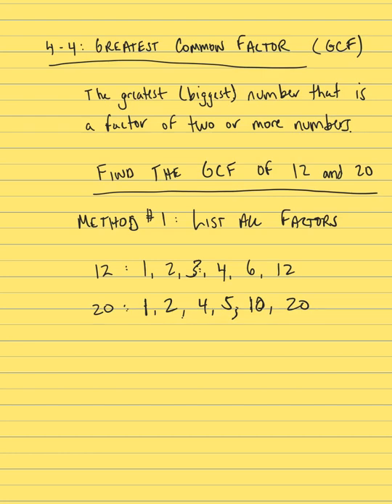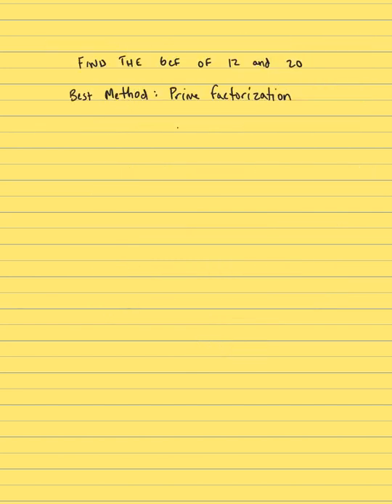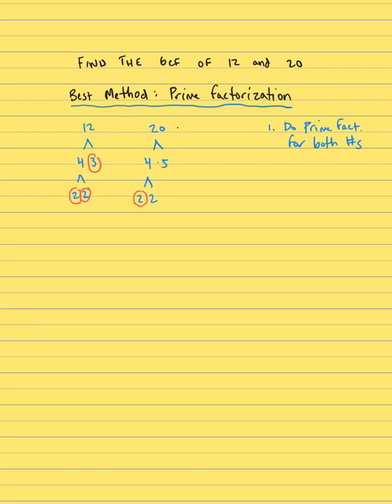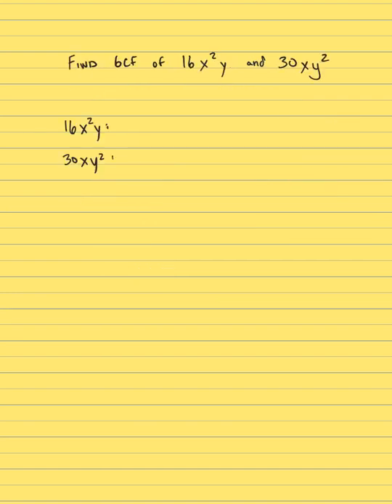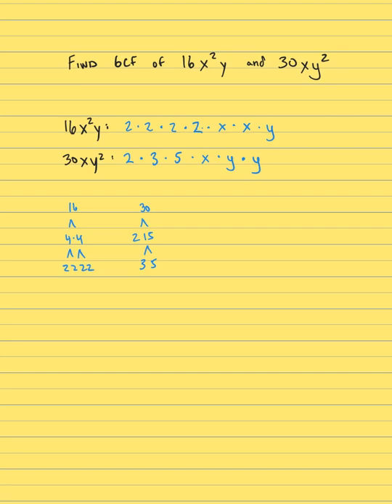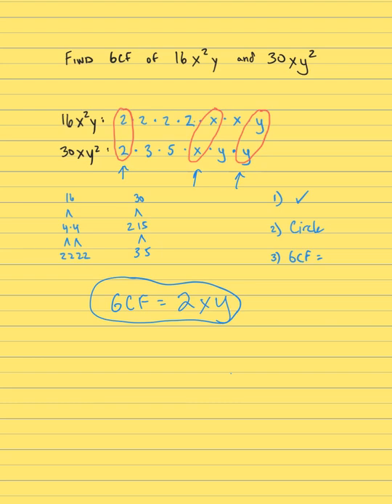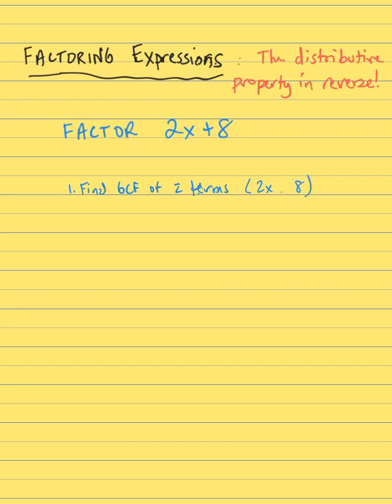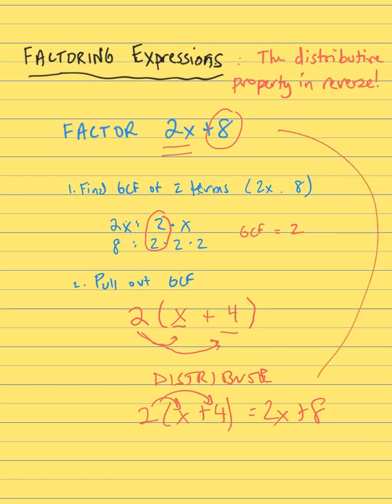Pre-Algebra Lesson 4-4